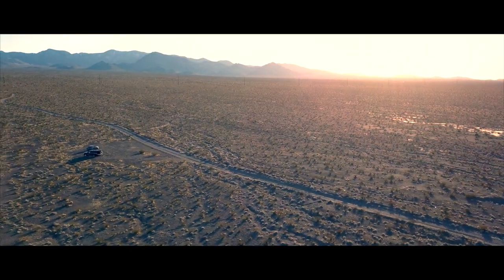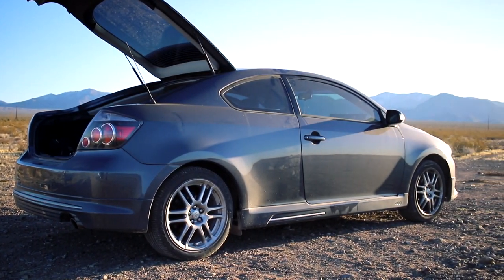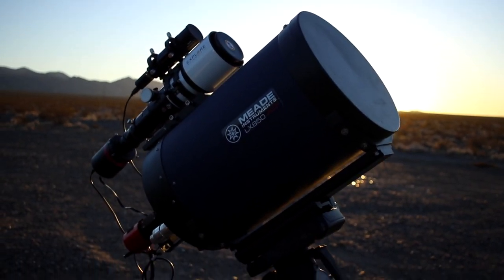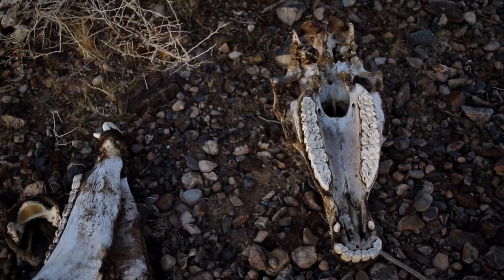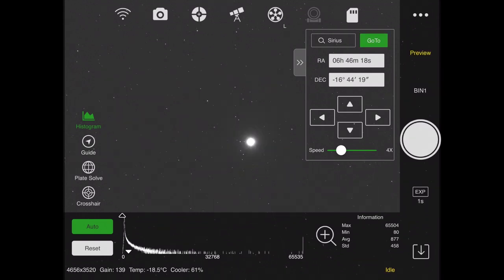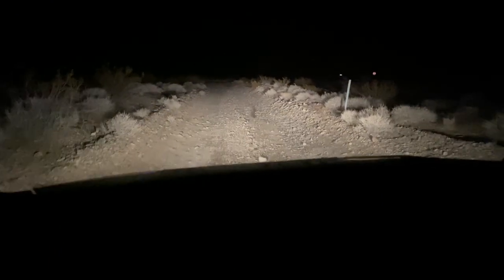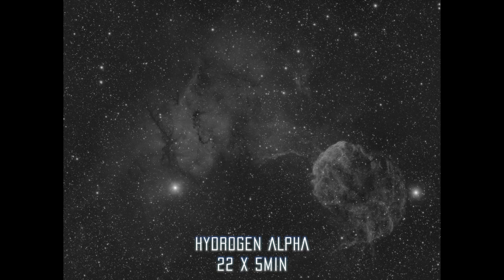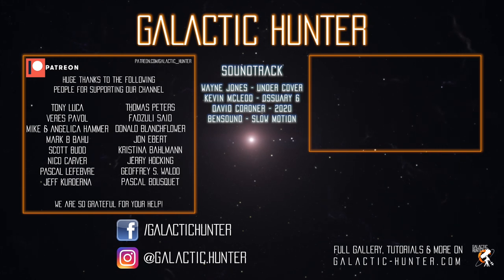Hunting the Jellyfish Nebula with the Meade 70mm APO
Like our channel? Support Galactic Hunter